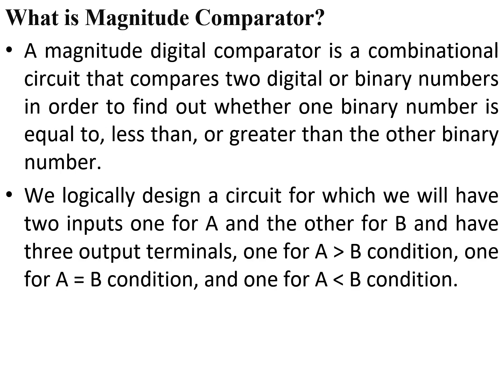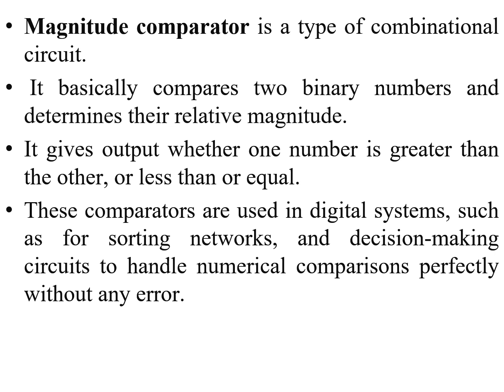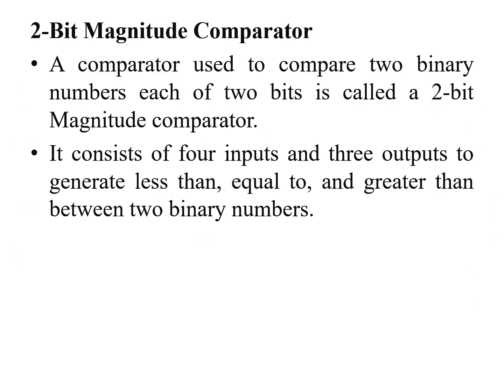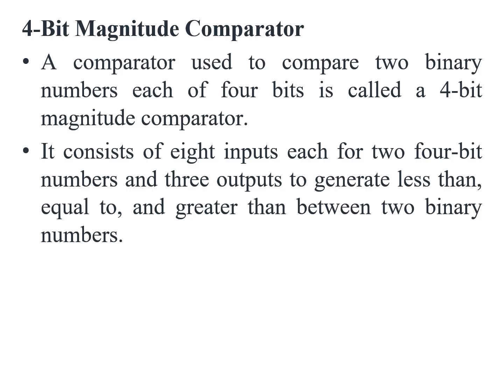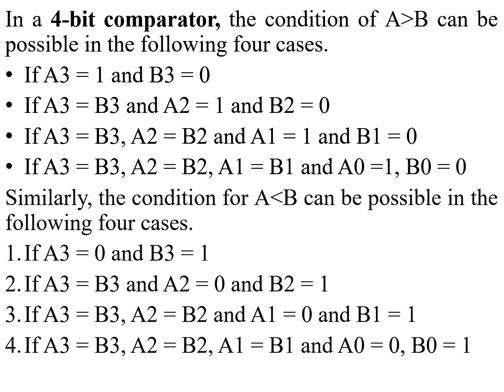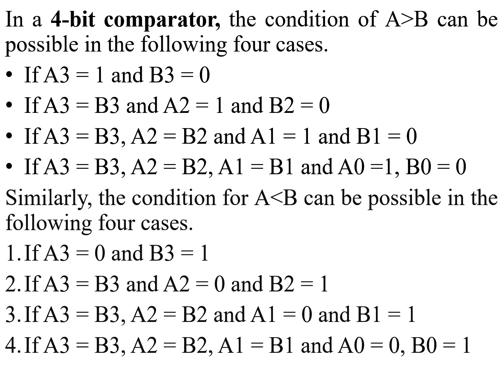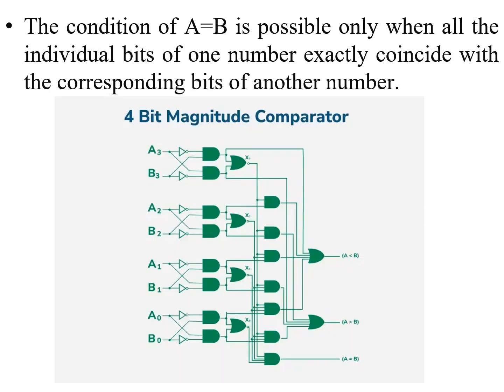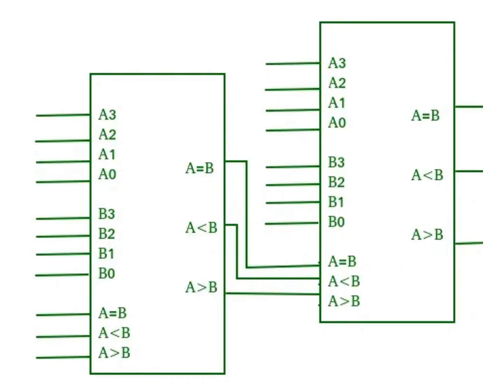Unit IV Magnitude comparator